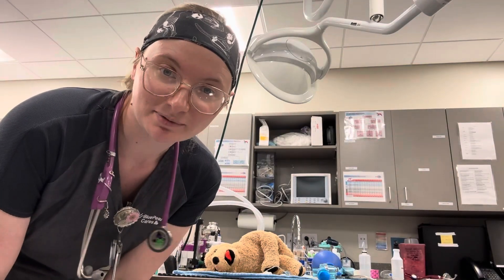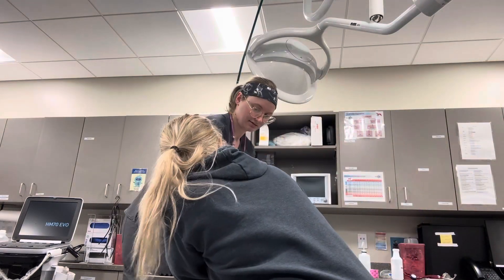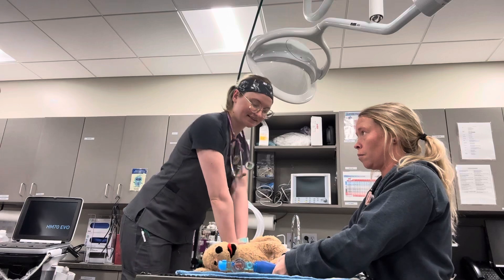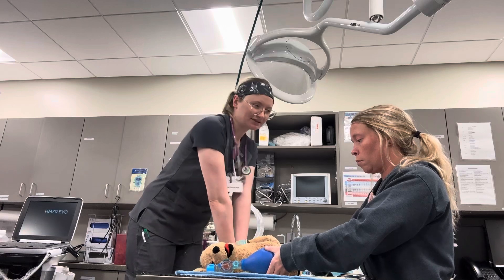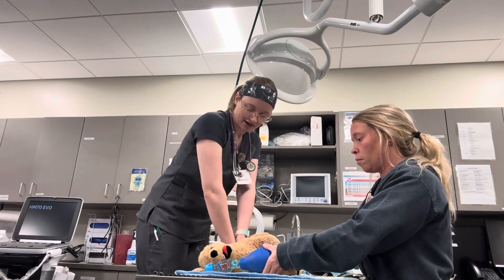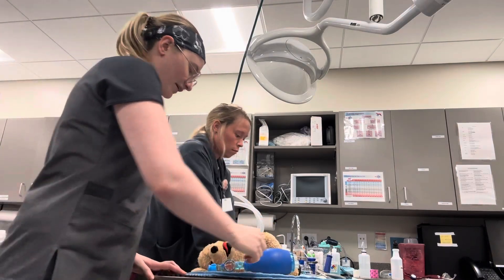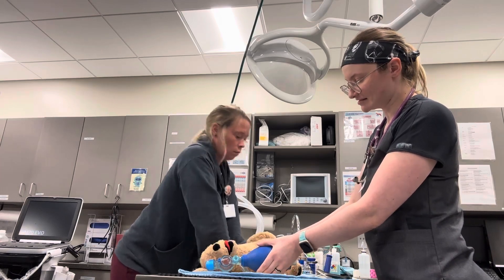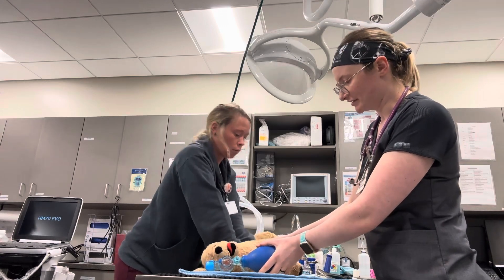Abby Taylor_55976182_basic life support CPR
Clinical externship 2: skills group 17. Basic life support CPR on canine model